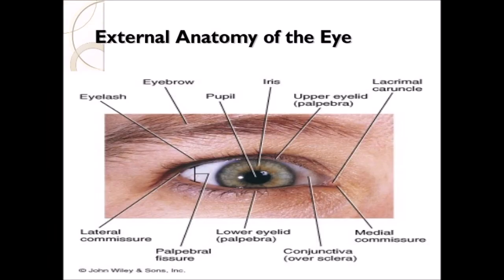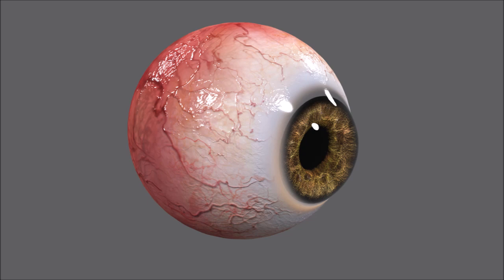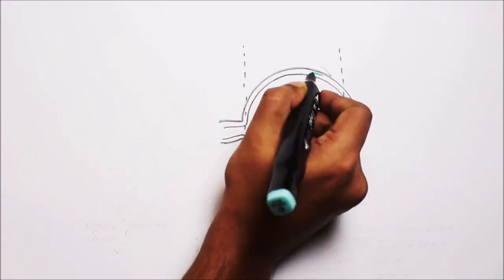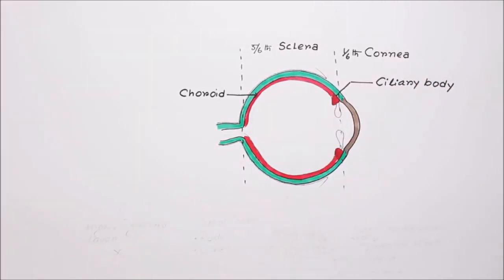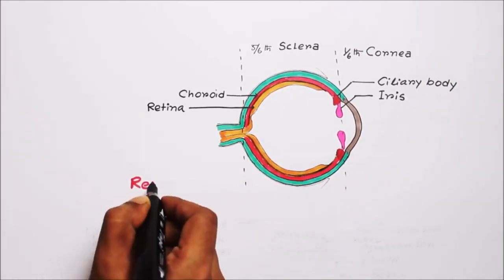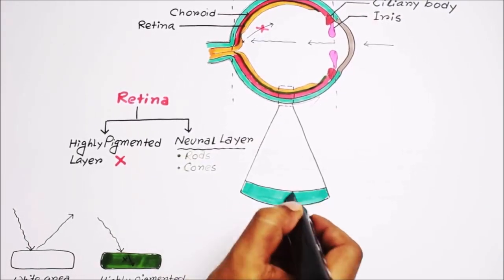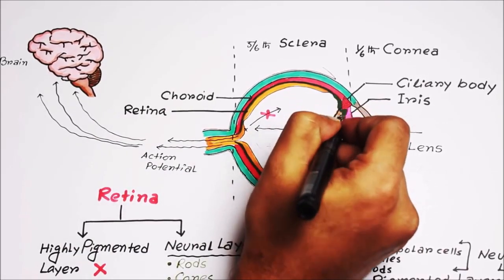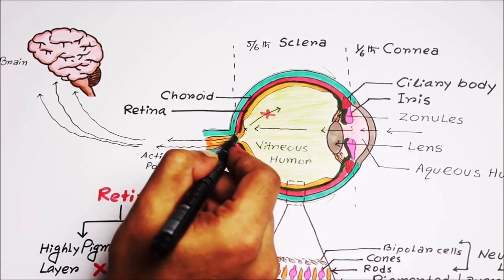anatomy of eye